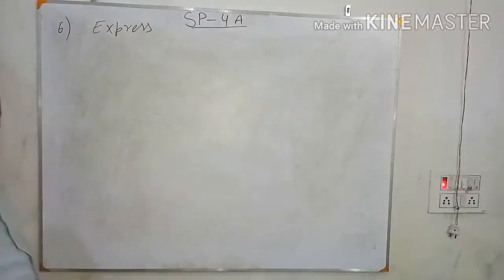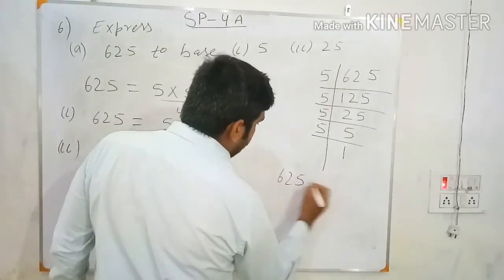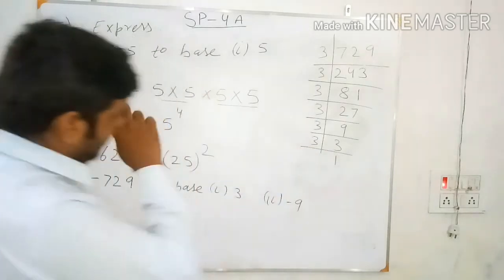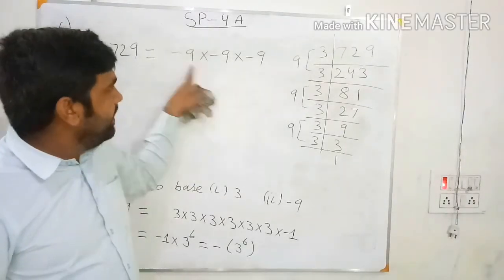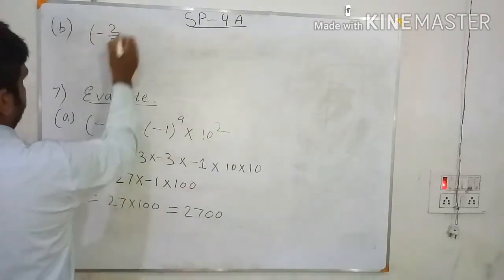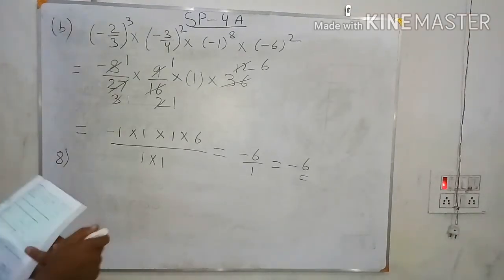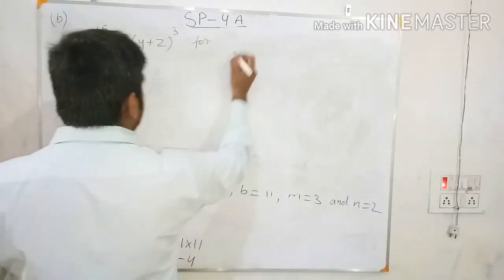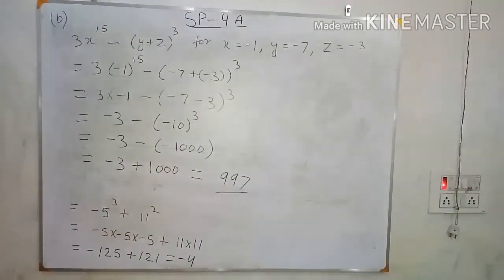Self practice 4A Part 4